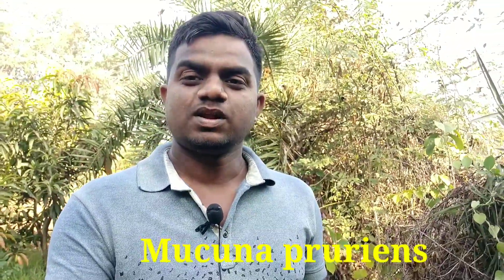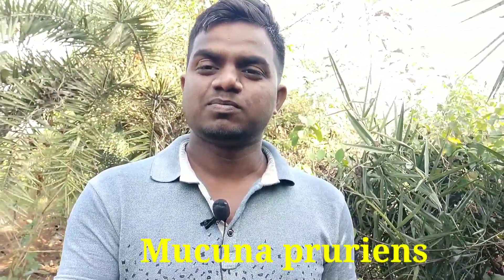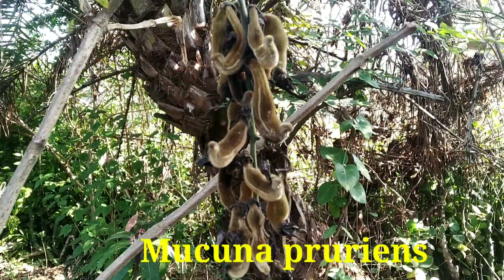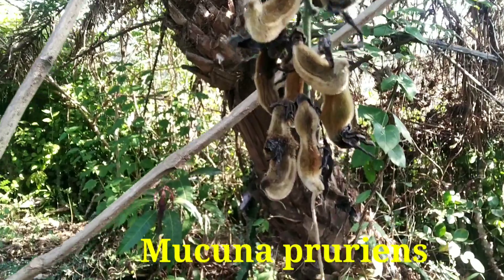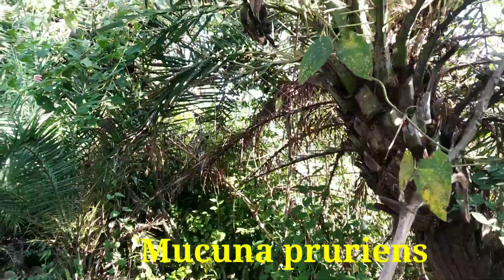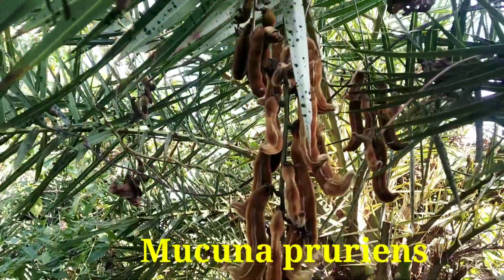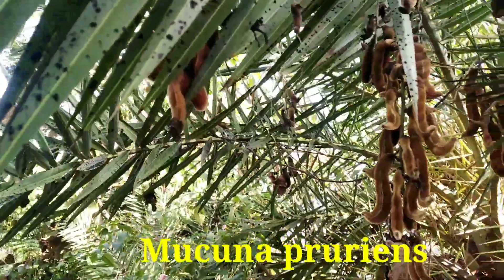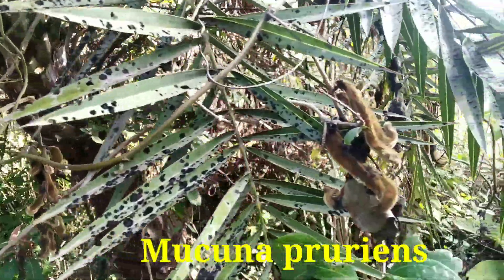Mucuna pruriens// kuyala// Health benefits// कुयला